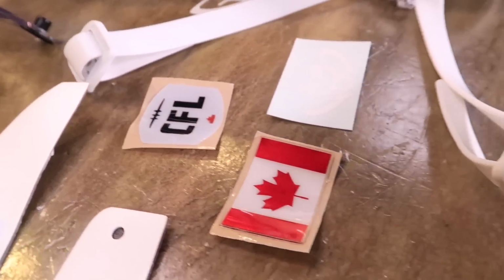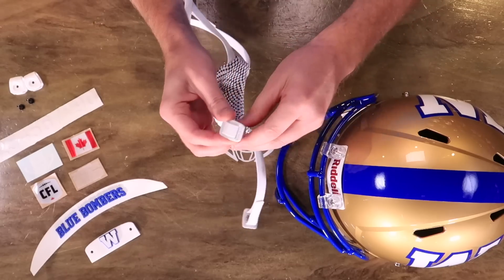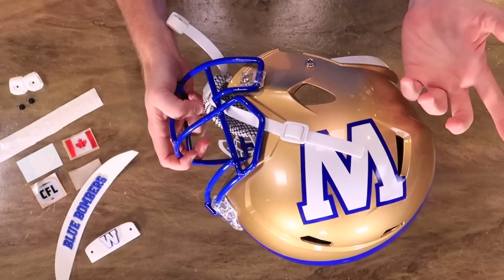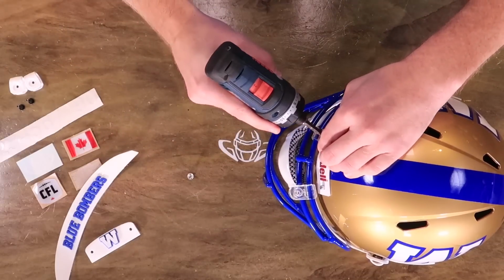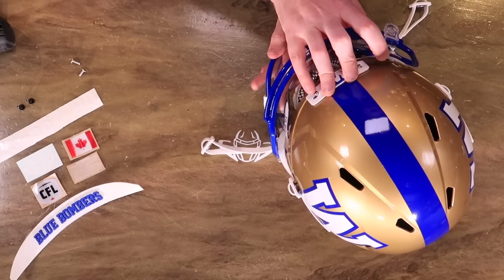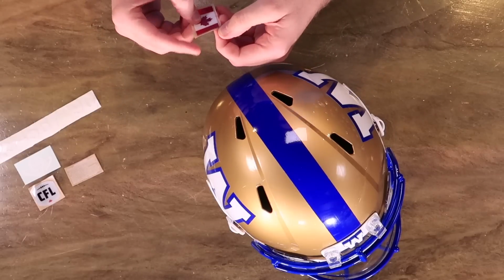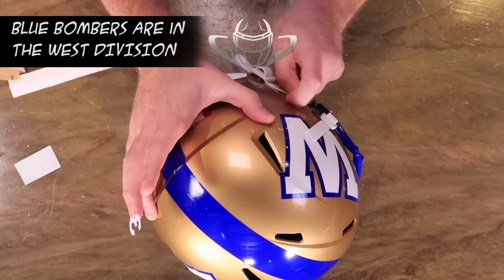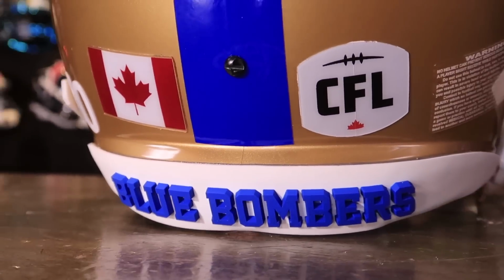Do What?!?! To Win This Helmet? 😱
The CFL season is in full swing and if you're jonesing for football, the CFL will certainly help you get through the long, hot Summer! As our first CFL helmet upgrade, we're giving a Riddell Speed Replica Winnipeg Blue Bombers helmet the GG treatment. All of the items we're adding to this helmet not only look great on a display helmet but they are all completely field ready and are used by almost every NFL, CFL, and NCAA team. If you're looking to upgrade your football helmet, we've got you covered.

As a thank you to all the support and awesome viewers, we're giving away this helmet! To see how you can win this helmet, just watch the video and follow the instructions to enter.

Riddell CFL Helmets - Coming Soon!
to get yours!

FACEMASK RECON PRICE:
Individual Recon - $30 (includes return shipping)
Custom Options - Chrome, Paint, Hydro Graphics available for extra fee